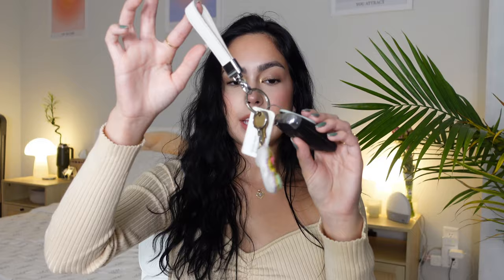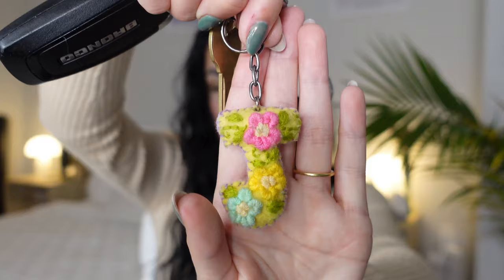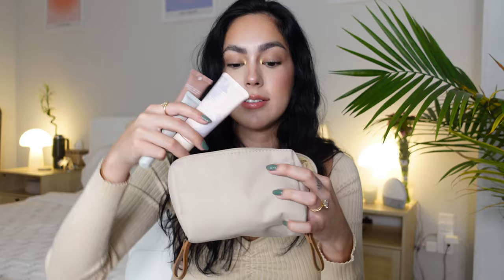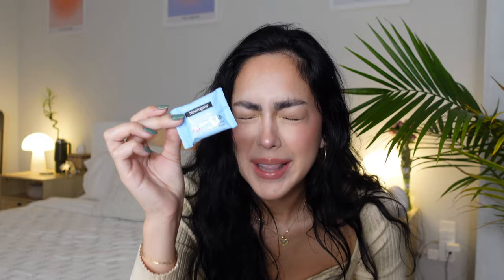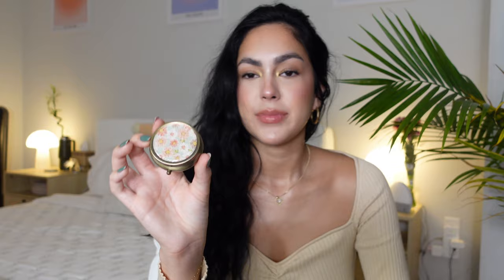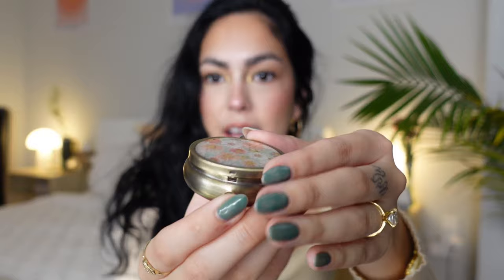what's in my everyday bag (purse essentials)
let's take a peak inside my bag 👀

here's a link to some of the things in my purse!

🌟LINKS BELOW🌟

If you want to support my small skincare business ♡